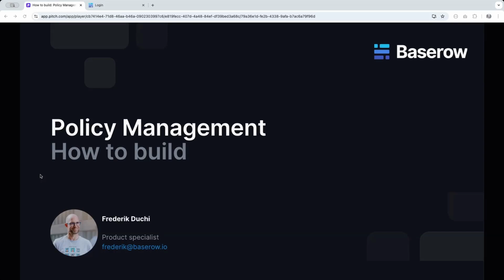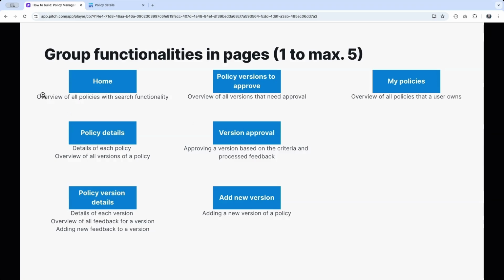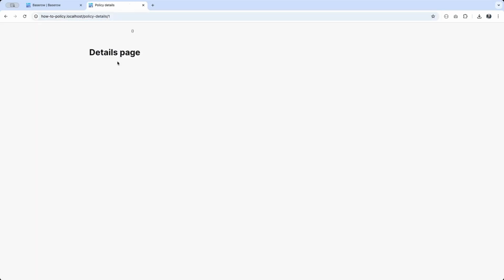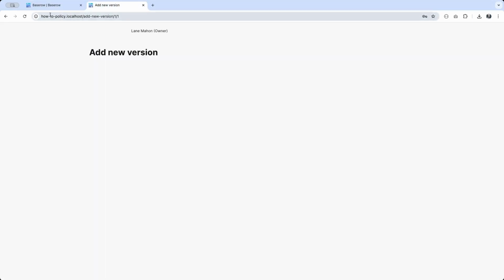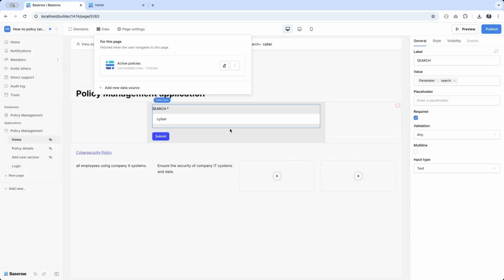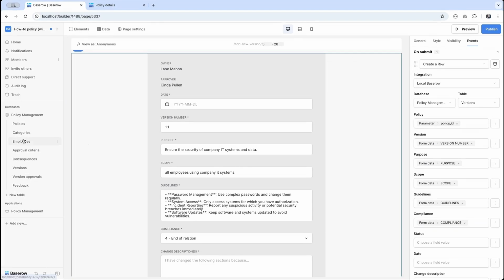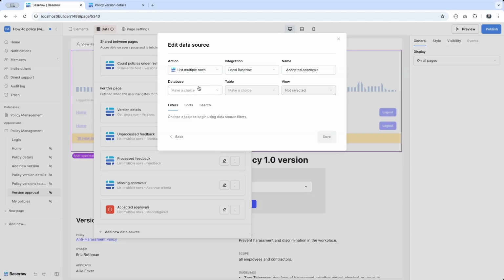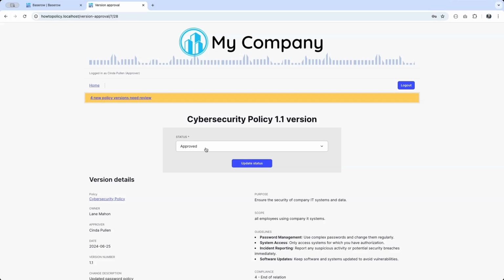🖥️ Build a Policy Management App in Baserow – No-Code Front-End Guide (2025)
In this video, we’ll show you how to turn your Baserow policy database into a user-friendly policy management app – with a searchable interface, approval flow, and document views.

Whether you’re comparing policy management software, exploring Wokiva or Xoralia alternatives, or just want to give your team an intuitive way to access and manage policies, this guide has you covered.
No-code. Fully customizable. Built for teams that want the best policy management tool without vendor lock-in.